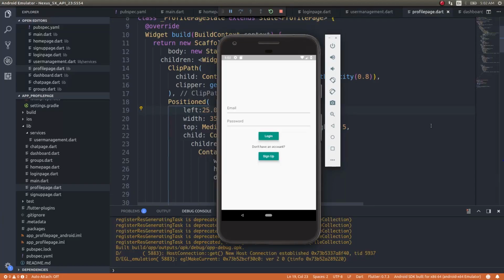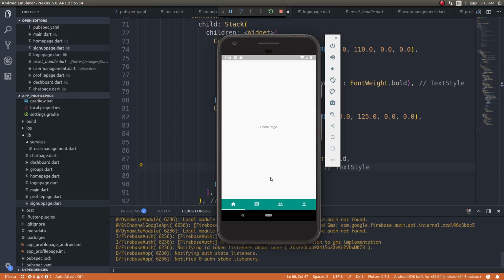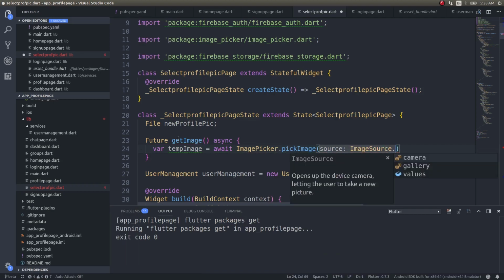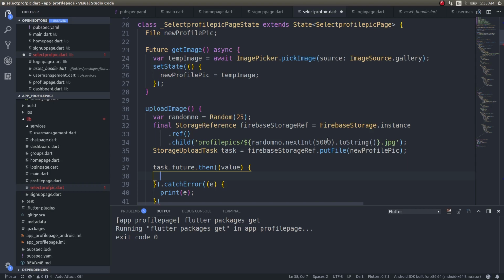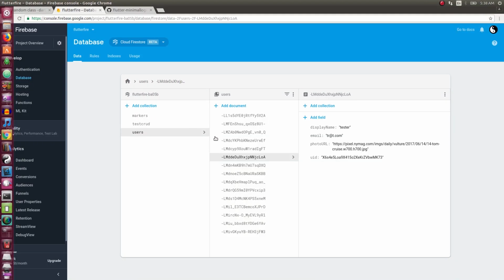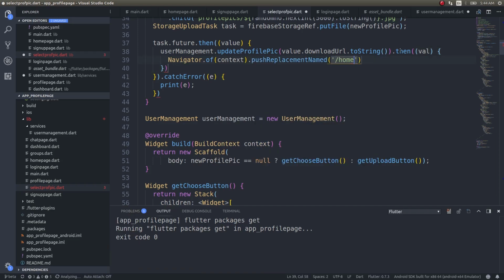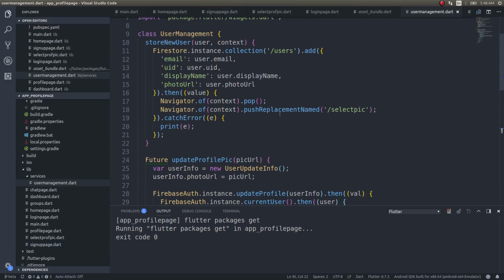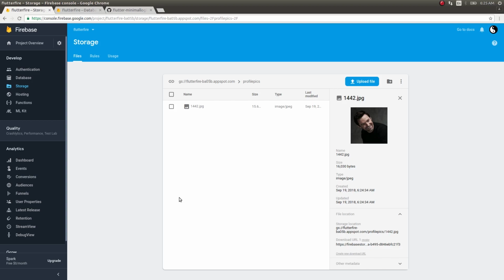Flutter - Adding profile pictures to new users